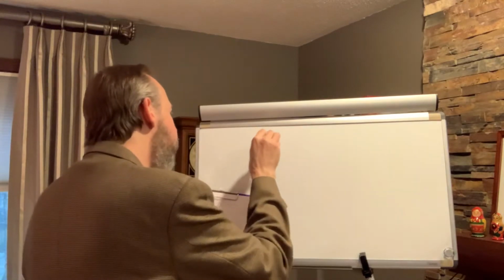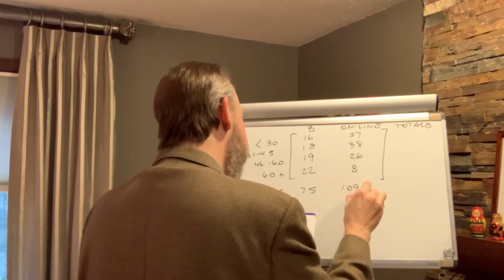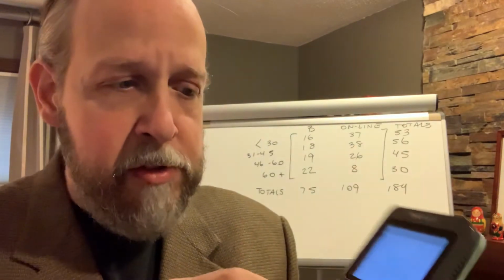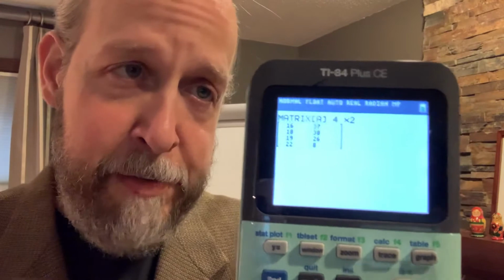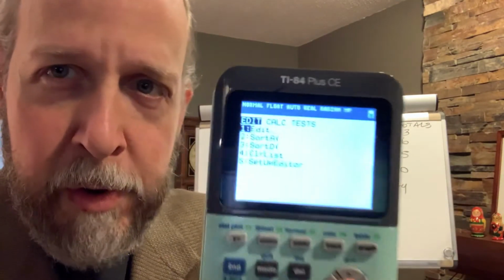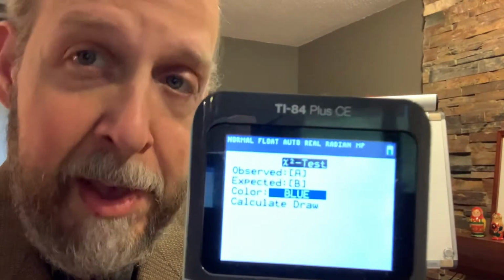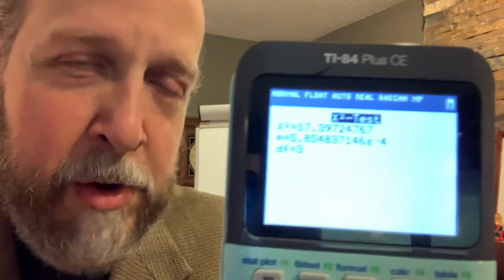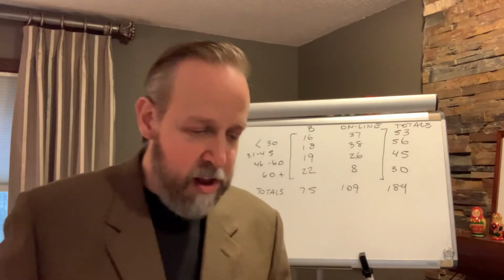AP Stats Wednesday 4/22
Review of calculator usage for chi square tests of independence and homogeneity